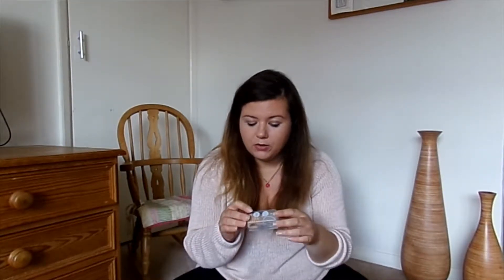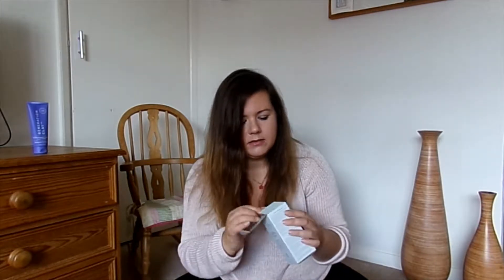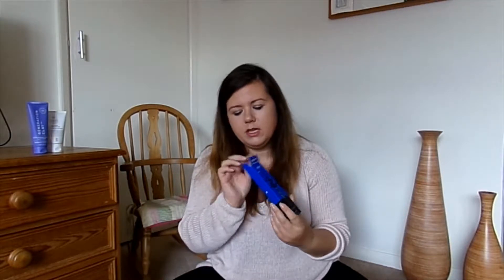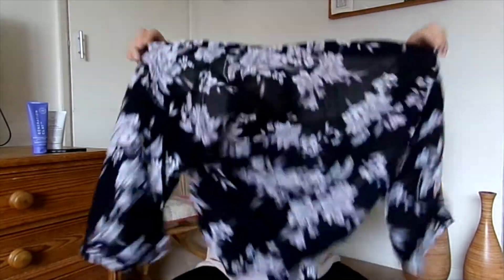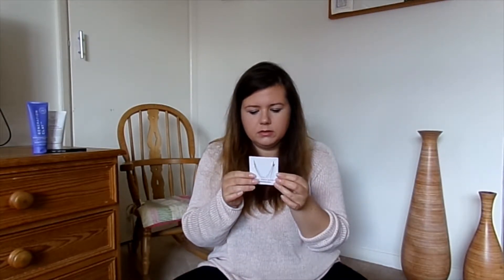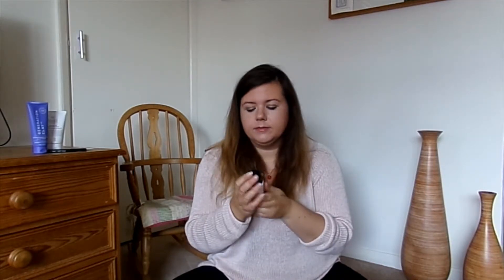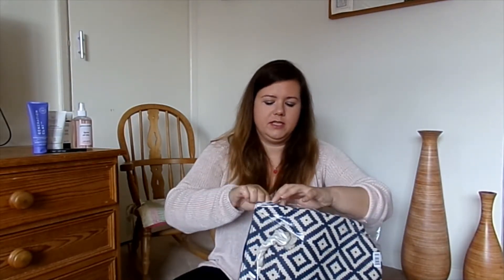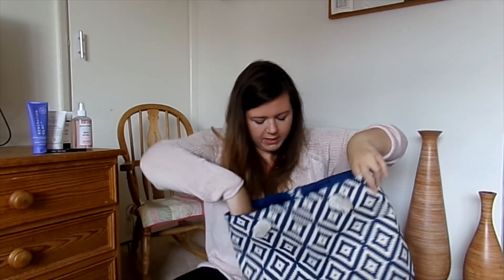FabFitFun UK unboxing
Thank you for clicking on mu first you tube video!

I first heard about FabFitFun over a year ago when i caught a video from the Gardner Quad Squad, where Ashley received her box, I scoured the internet looking for something similar, quarterly rather than monthly boxes, but couldn't find anything.  I couldn't believe my eyes when Ellie Polly uploaded her unboxing last month, and before the end of her video I had ordered my first box!

I also want to say a quick thank you to Being Mrs Dudley for the hints and information about starting my journey!